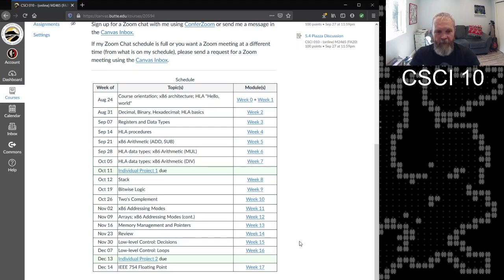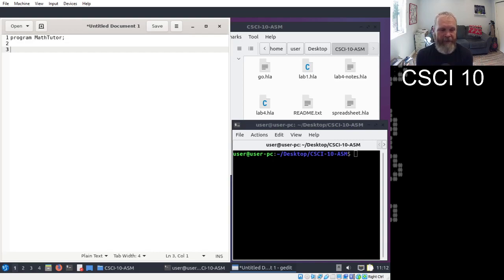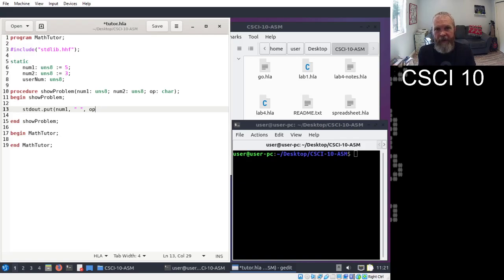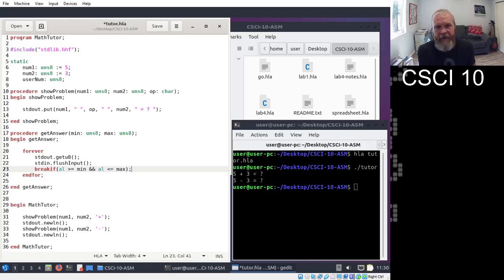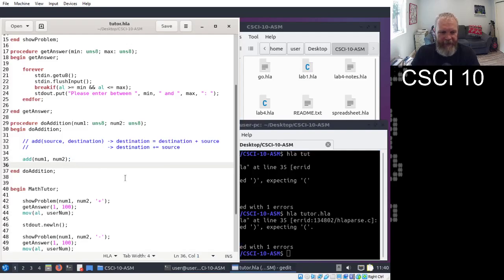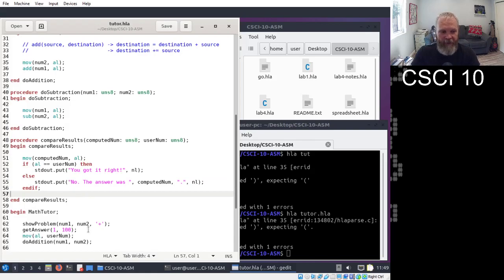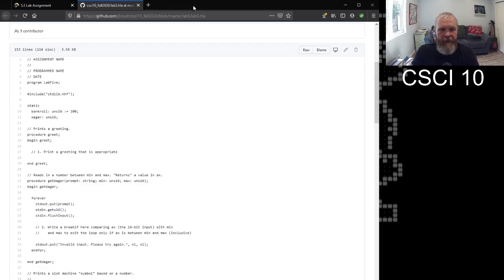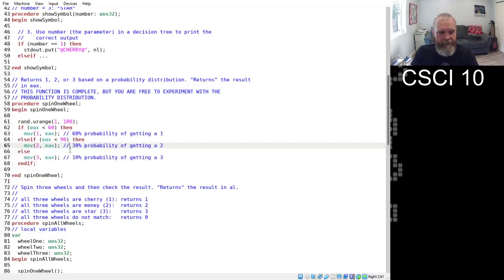CSCI 10, Monday, September 21, 2020, 11:00am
more HLA procedures; x86 ADD and SUB; Week 5 lab tips -- Watch live